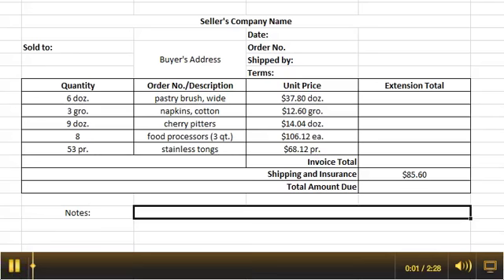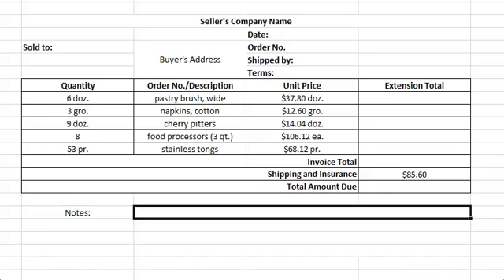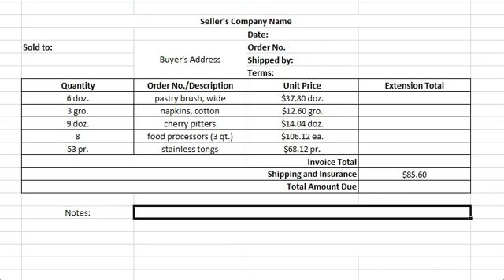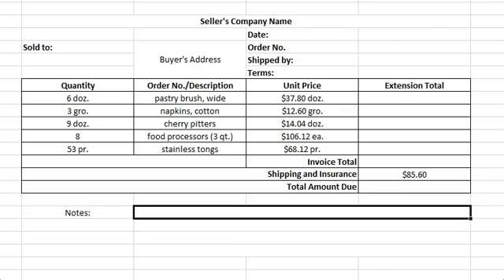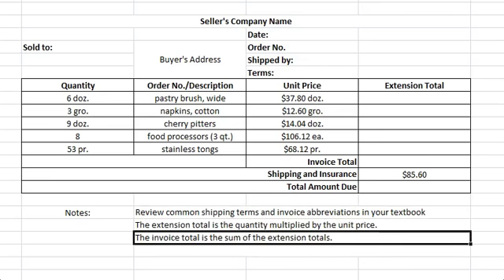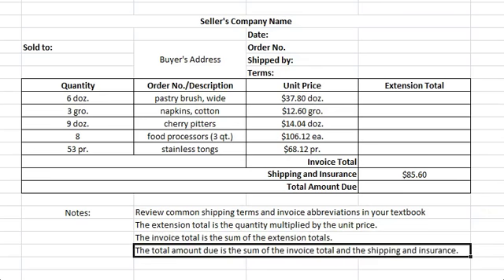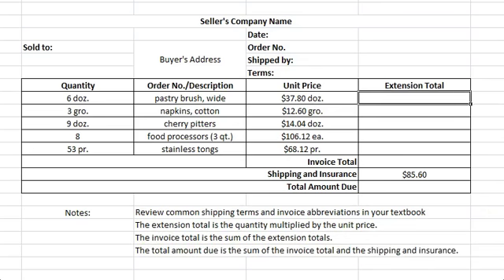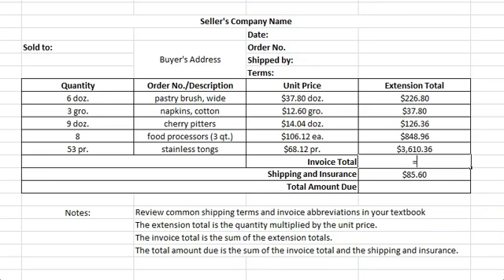MAT 1120 7 1 Invoices